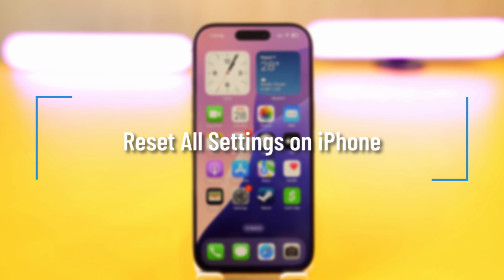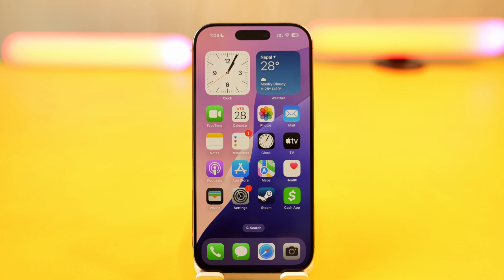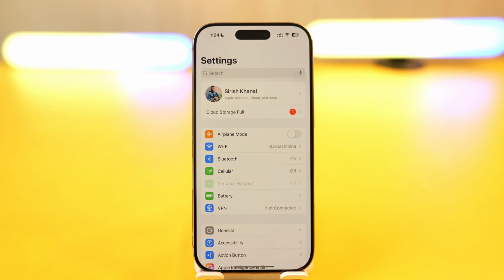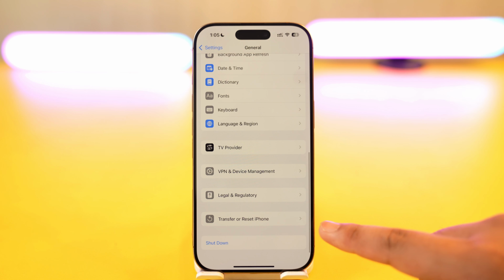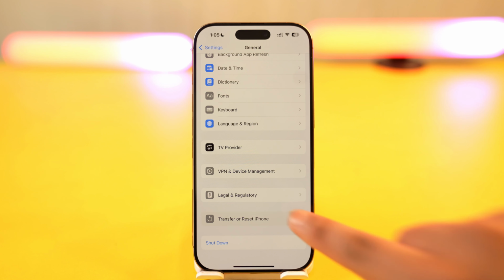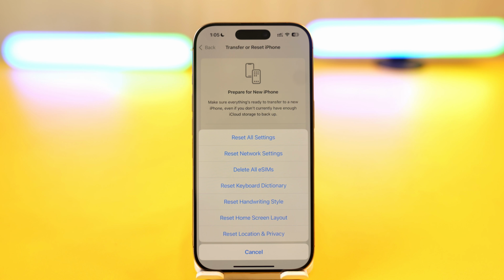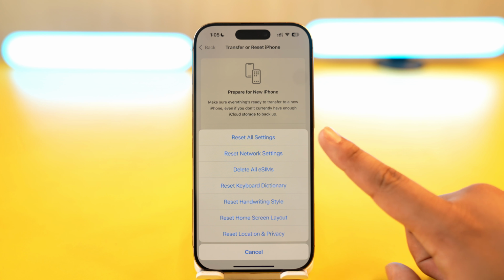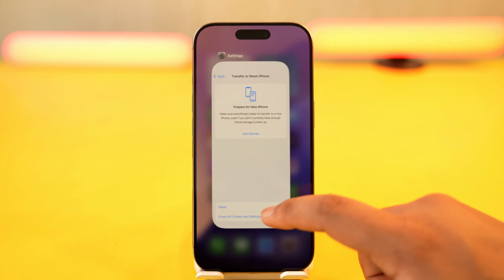Reset All Settings on iPhone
Resetting all settings on your iPhone is a helpful troubleshooting step when you're experiencing software issues or unexpected behavior, without the need to erase your personal data, apps, or media. This reset will restore system settings like Wi-Fi configurations, Bluetooth connections, display preferences, sound settings, and privacy permissions back to their defaults, but it won’t delete photos, contacts, or apps.

To reset all settings on an iPhone, start by opening the Settings app. Navigate to the 'General' section and scroll down until you find the option labeled 'Transfer or Reset iPhone.' Tap on it to access reset options. From there, select 'Reset' and you'll see a list of individual settings you can choose to reset, including 'Reset Network Settings,' 'Reset Keyboard Dictionary,' 'Reset Home Screen Layout,' and more.

To reset all settings at once, tap on 'Reset All Settings' at the top of the list. You will be prompted to enter your device passcode for security confirmation. Once entered, your iPhone will initiate the reset process. It takes a few minutes and your phone may restart during the process.

This function is especially useful if you've made several changes to your settings over time and want to return to the default setup without affecting your apps or stored data. It can also help fix problems caused by corrupted settings, such as connectivity issues or unusual behavior in system features.

Note that this does not log you out of iCloud, nor does it disable Activation Lock. If you're preparing your phone for transfer or sale, you should perform a full erase instead by selecting 'Erase All Content and Settings.'

Timestamps:
0:00 Introduction
0:04 What resetting all settings does
0:14 Opening Settings and going to General
0:29 Selecting 'Transfer or Reset iPhone'
0:35 Choosing 'Reset All Settings'
0:53 Entering passcode and confirming
1:00 Summary
1:07 Conclusion